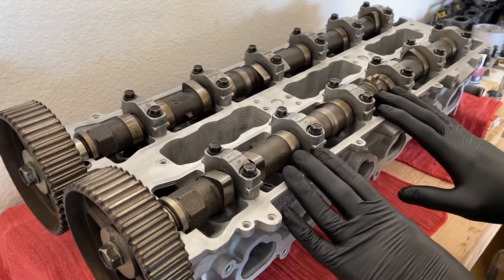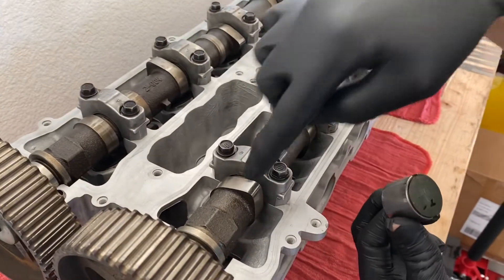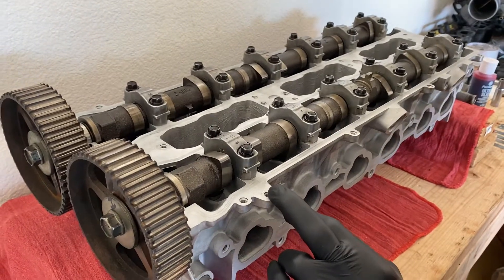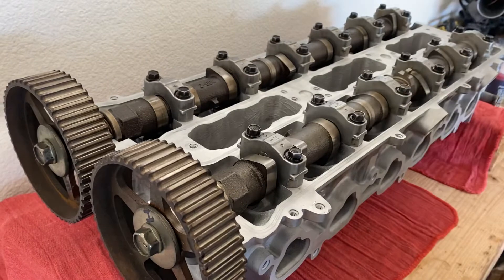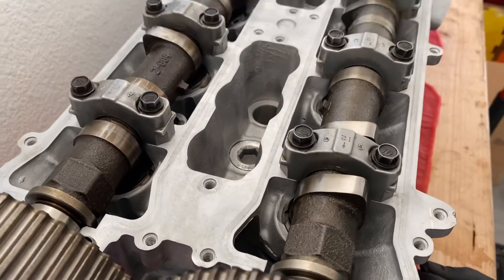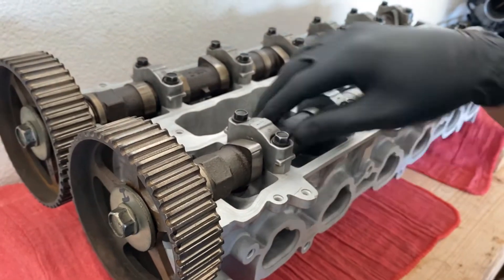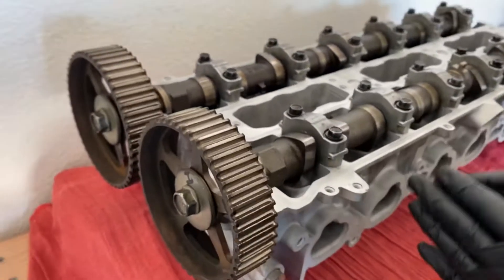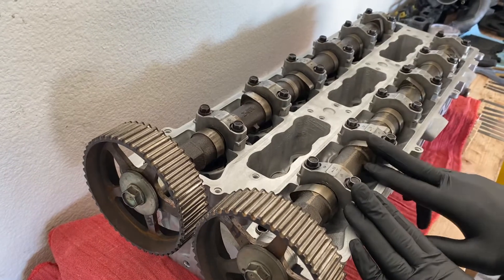1JZGTE - Checking valve lash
Checking and documenting the valve lash (gap between the top of the shim and bottom of cam lobe.